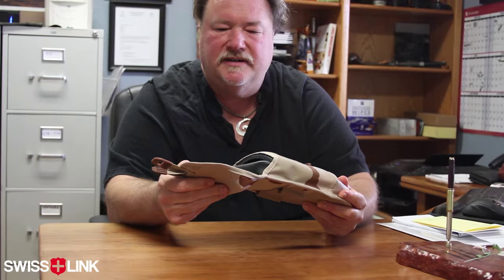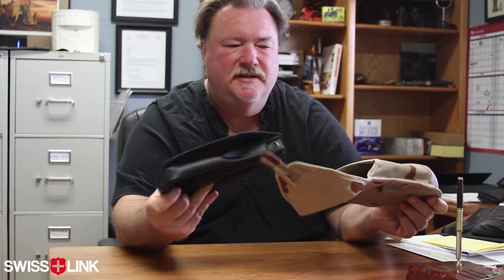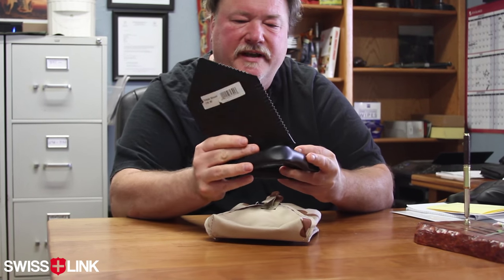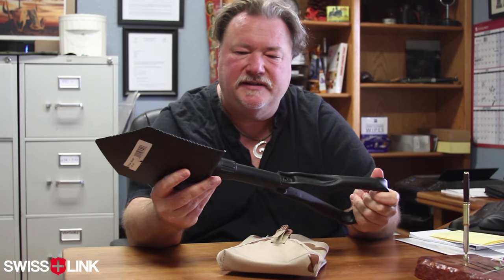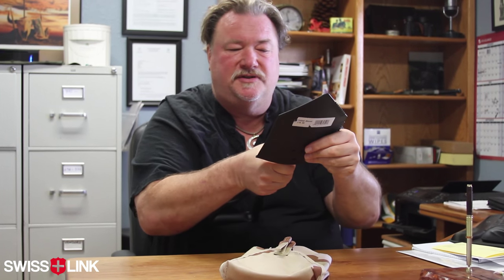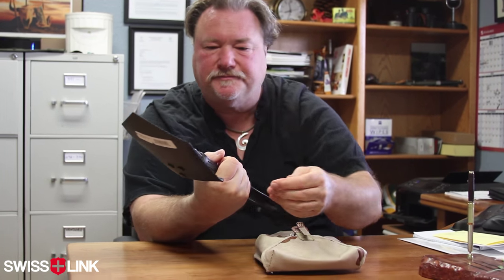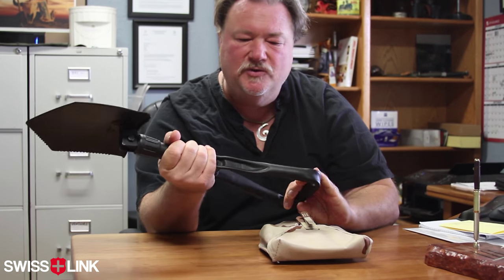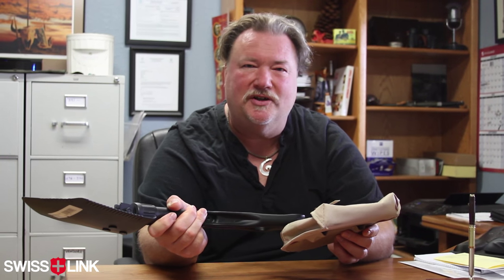U.S. Trifold Shovel and Dutch Cover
New U.S. style trifold shovel. Very good quality. Has the NSN# stamped on the handle as well as U.S. Weighs a nice 2.5lbs and measures 23" long, the blade is serrated on one side and measures 6" wide and 8 1'2" long.

Brand new Dutch desert shovel cover. Fits trifold shovels. Made of heavy duty cordura. Has loops on the back.